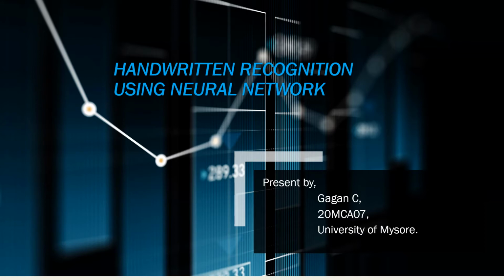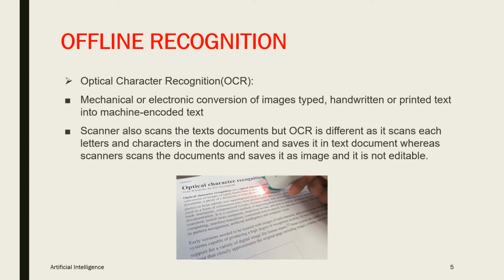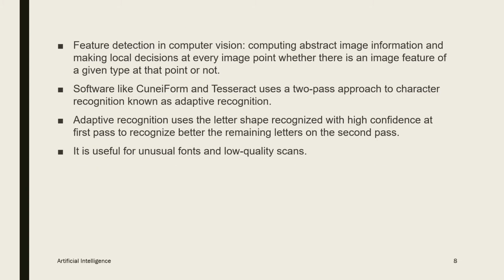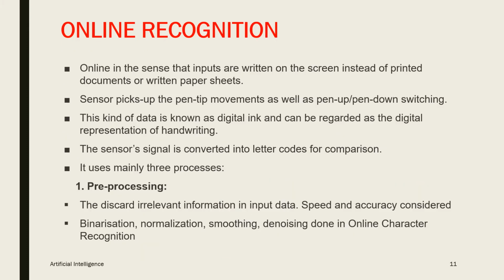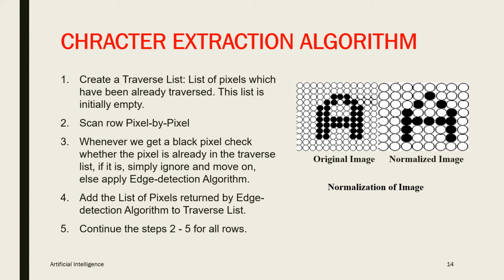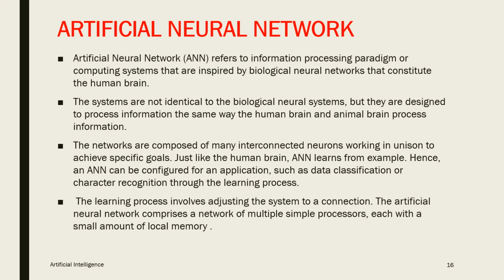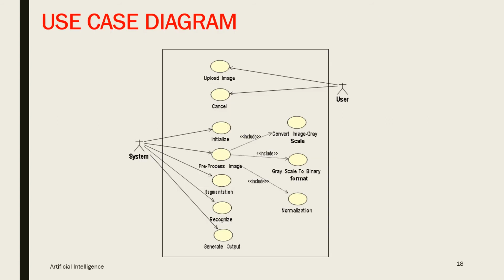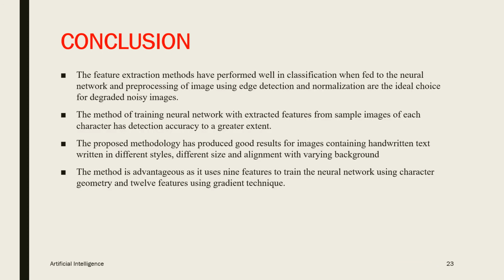Gagan C : Handwriting Recognition using Neural Networks